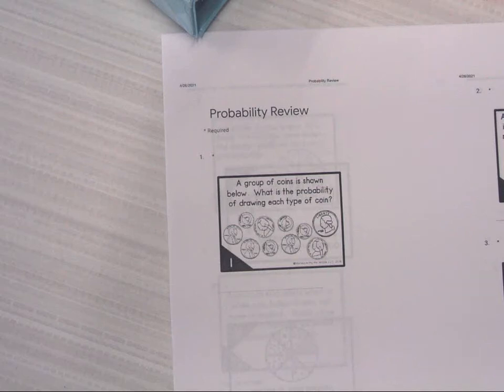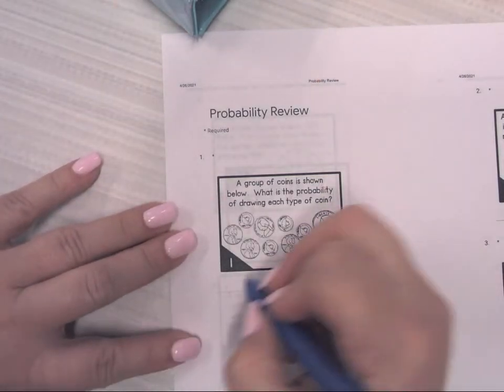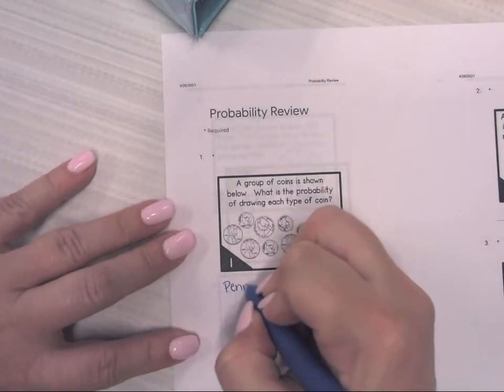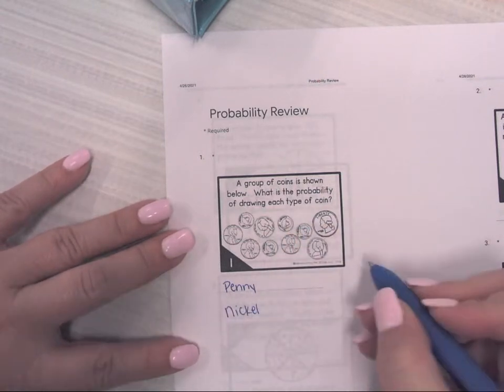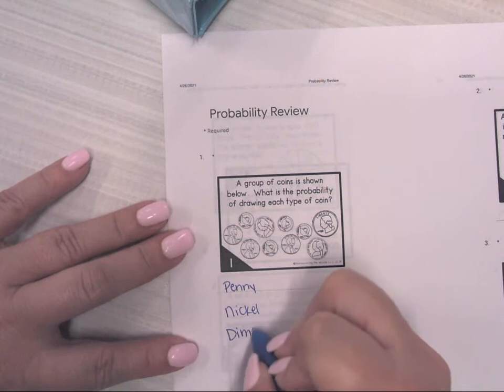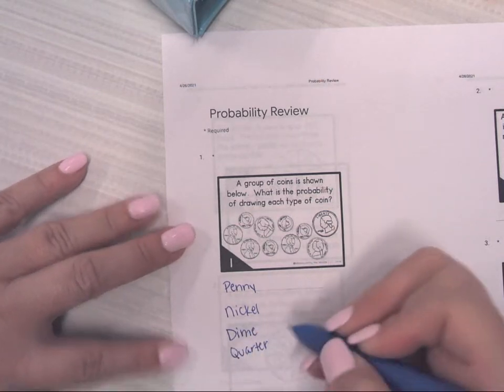Probability review answers